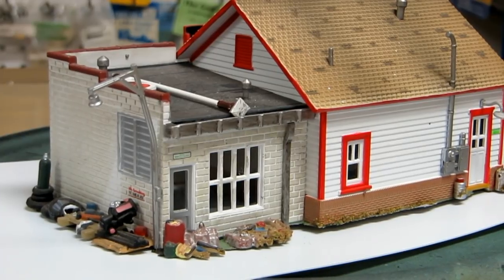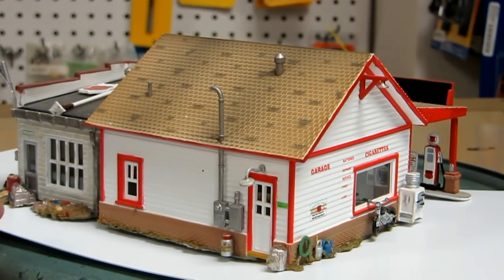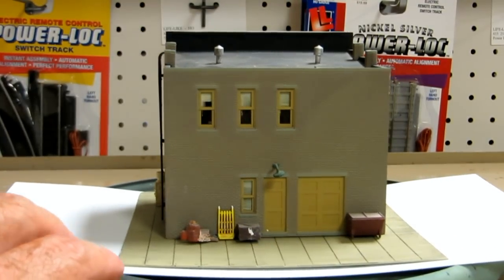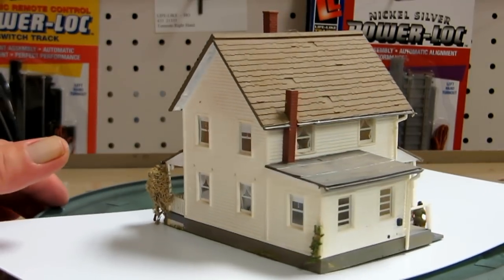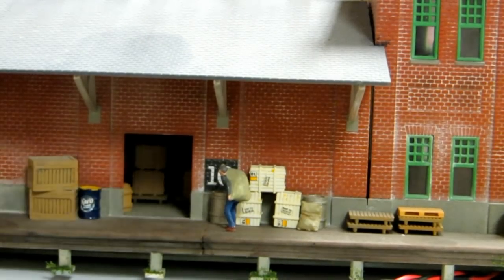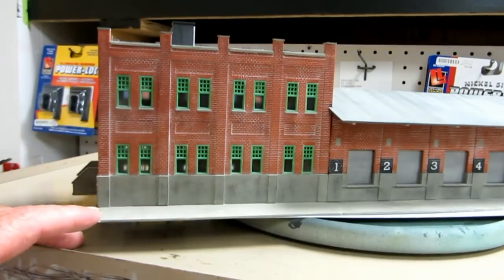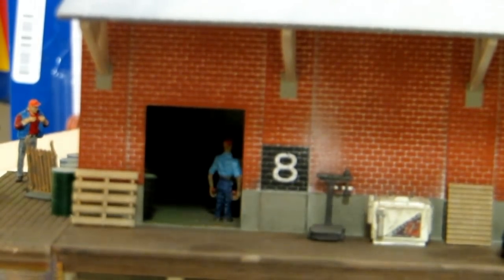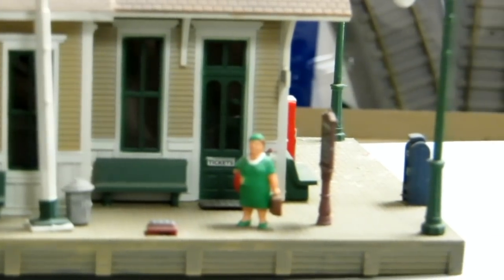Detailing the buildings.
This is a short video showing detail around buildings.